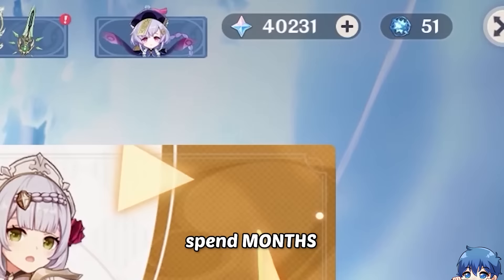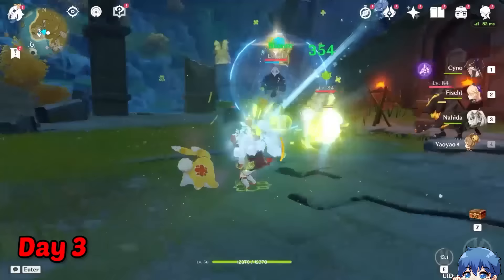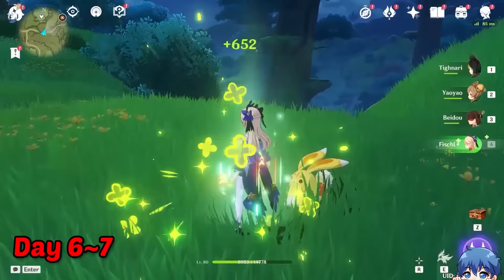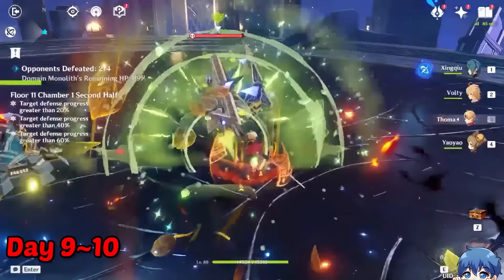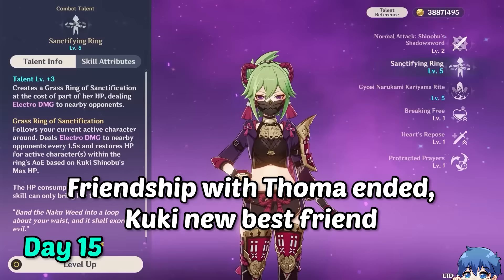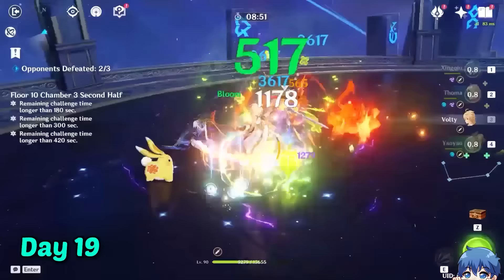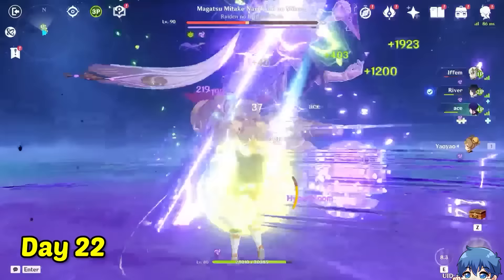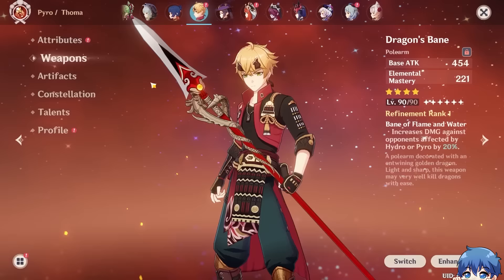I Mained Yaoyao for 30 days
I built Yaoyao from zero to hero in 30 days.

Not Genshin Impact Leaks, or Genshin Impact Reacts, but a Genshin Impact Challenge. If I Die, I Roll kind of video. This is a not a Genshin Impact Reincarnated into a newbie with one thing in mind, but a Genshin Impact Co op funny moments video.

More About Genshin Impact:
Genshin Impact is a free-to-play action role-playing game developed and published by miHoYo. The game features a fantasy open-world environment and action-based battle system using elemental magic and character-switching, and uses gacha game monetization for players to obtain new characters, weapons, and other resources. The game is online-only and features a limited multiplayer mode allowing up to four players to play together. It was released for Microsoft Windows, PlayStation 4, Android and iOS on September 28, 2020. Genshin Impact is also planned to release on Nintendo Switch and PlayStation 5; playability of the PlayStation 4 version on PlayStation 5 via backward compatibility was added on November 11, 2020.

Genshin Impact takes place in the fantasy world of Teyvat, which is home to seven distinct nations, each of which is tied to an element and ruled by a god associated with it. Inspired by Moga, itsPaikon, and JavaTheCup. The story follows a twin, referred to as the Traveler, who has traveled across many worlds with their twin but has become separated from them by an unknown god in Teyvat. The Traveler travels across Teyvat in search of the lost sibling with their companion Paimon and becomes involved in the affairs of the other nations, gods, and the world.

The game received a generally positive reception, with critics praising the combat and open-world freedom, while some criticism was raised at its endgame. The game received generally positive reviews, with critics praising the combat and open-world, while others criticized its shallow endgame and monetization model. A commercial success, the game grossed over $2 billion in its first year of release.